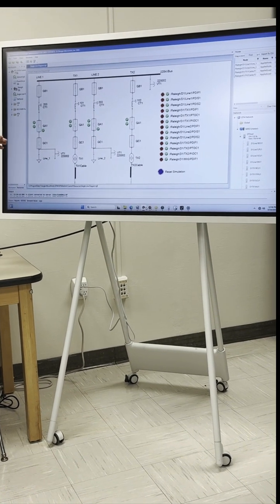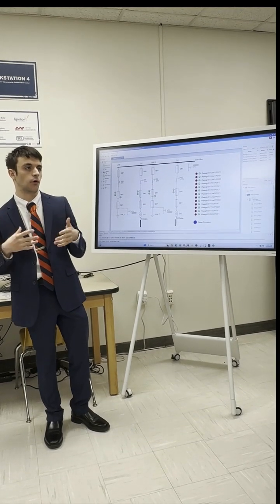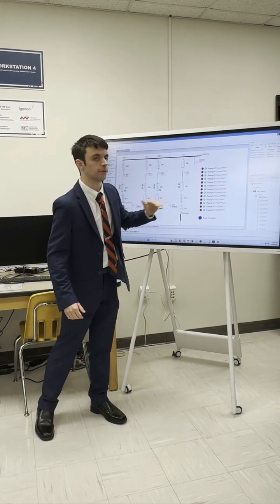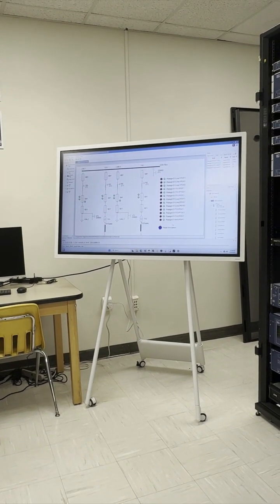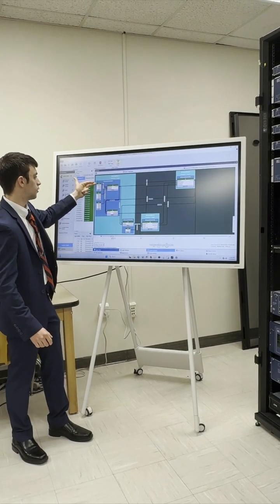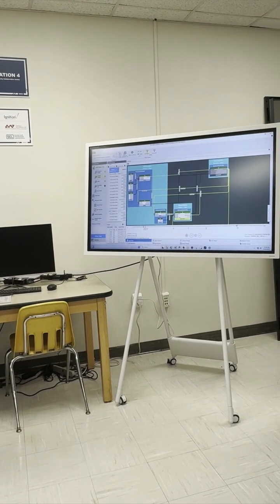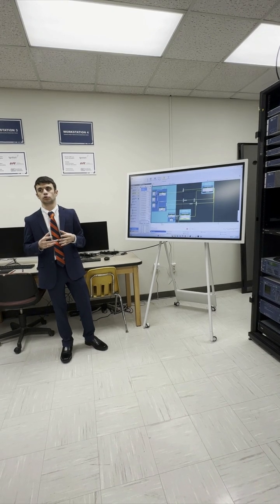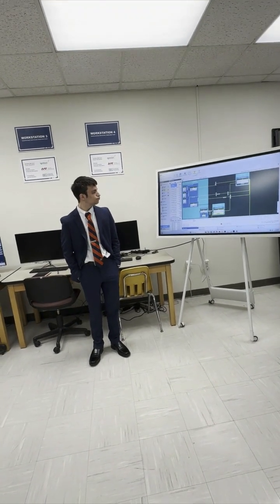SERC3 Demonstration Day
Southeast Region Cybersecurity Collaboration Center Demonstration Day,  March 19 at Auburn University.

Presentation by Carson Easterling, a Junior studying Electrical Engineering at Auburn University.

War Eagle!